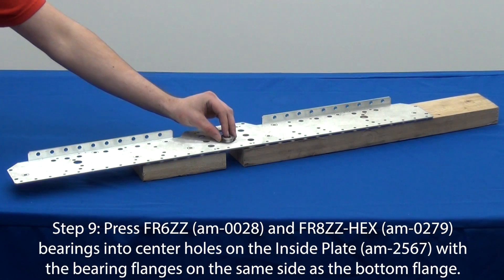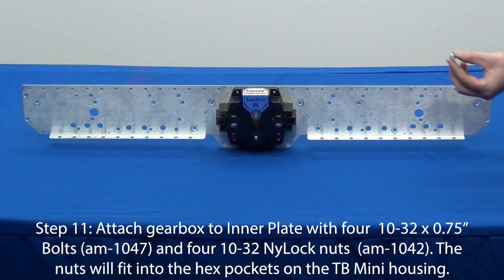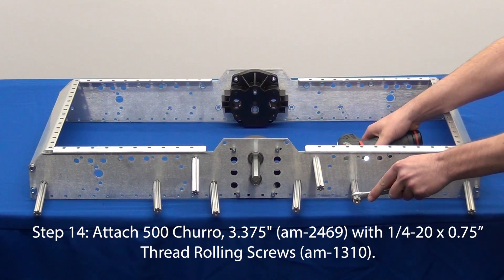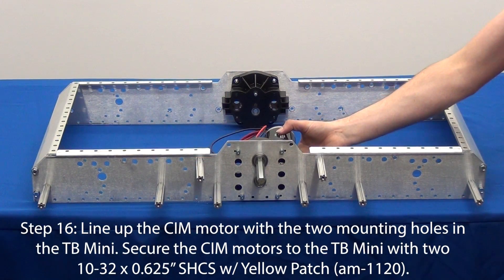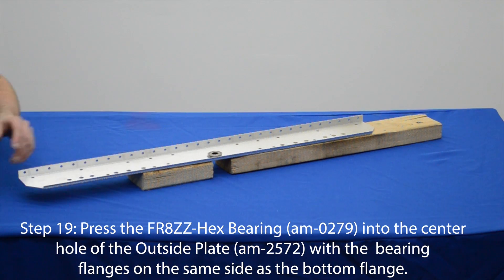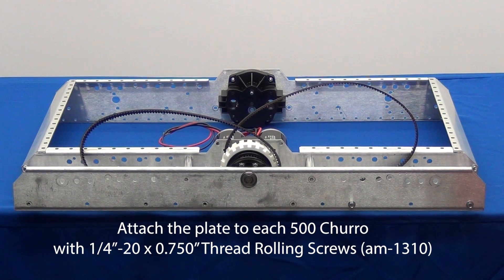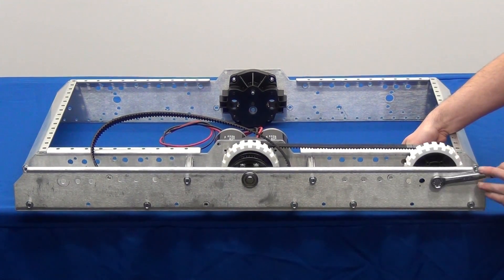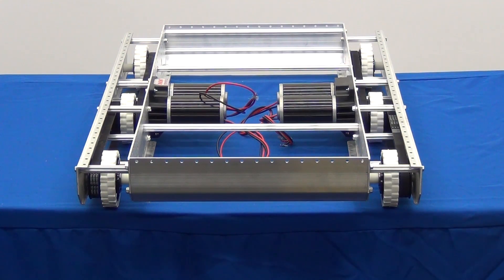AM14U Long Assembly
We show you how to build the AM14U, the 2014 FIRST Robotics Competition Kit of Parts drive chassis, in its long configuration. This drive chassis can be built in a short period of time with need for only a few hand tools.